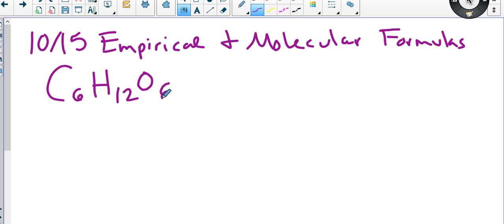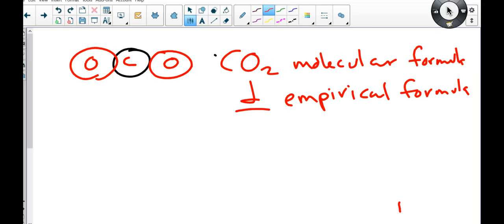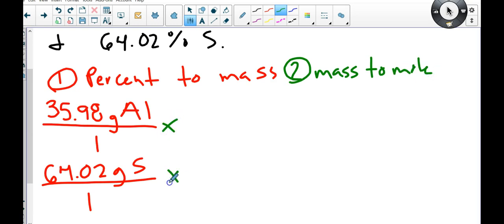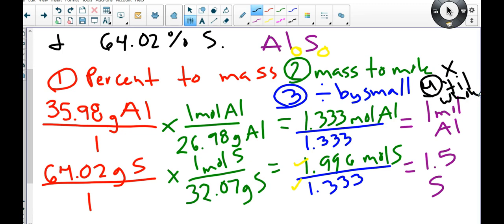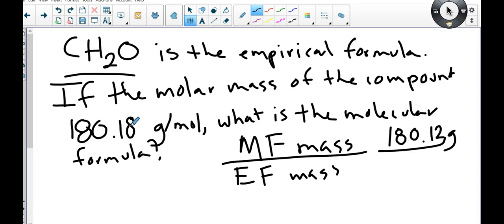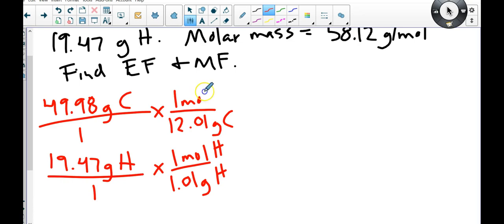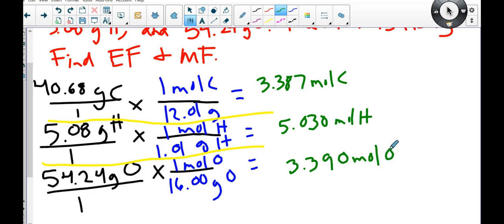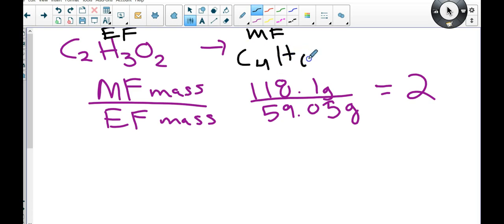Empirical and Molecular Formulas